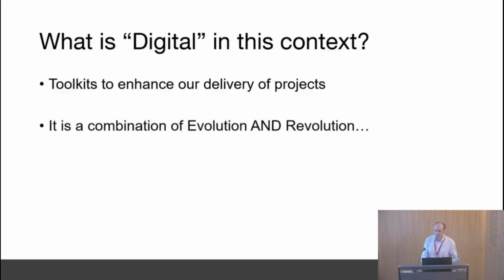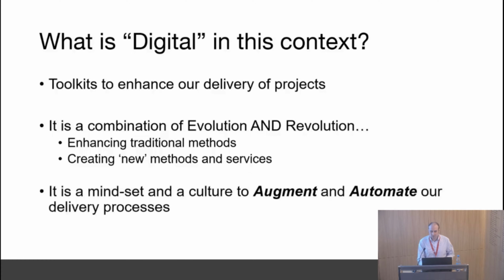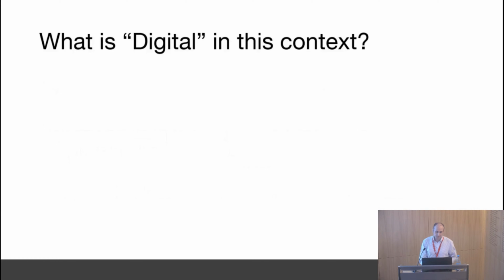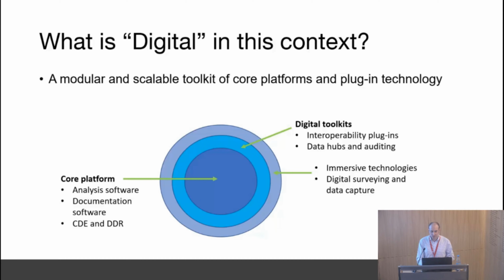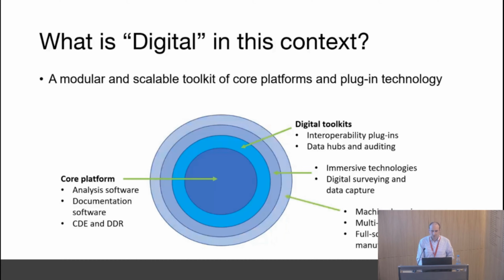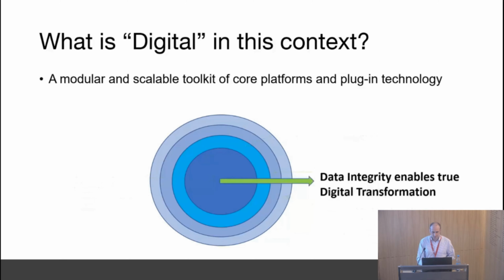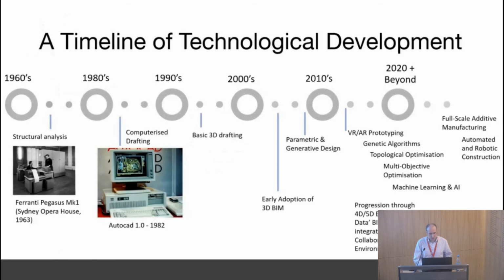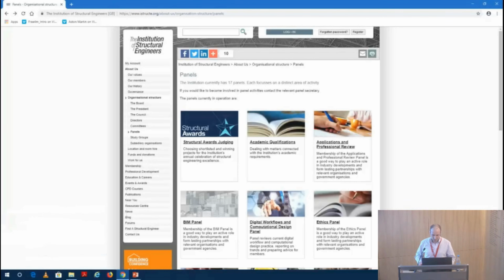The Institution of Structural Engineers' computational future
Speaker: Jon Leach
Company: AECOM

A presentation from the Digital Design & Computational Conference 2019